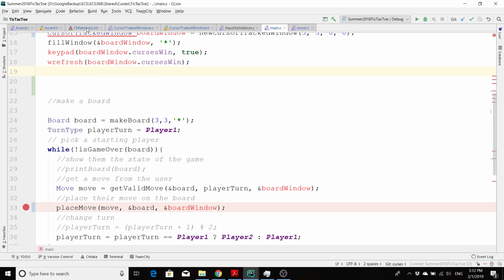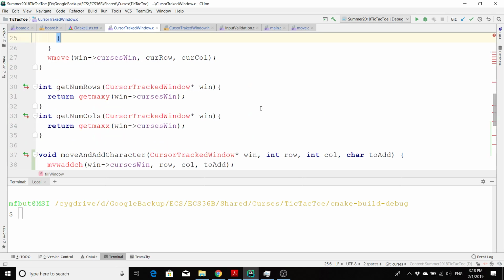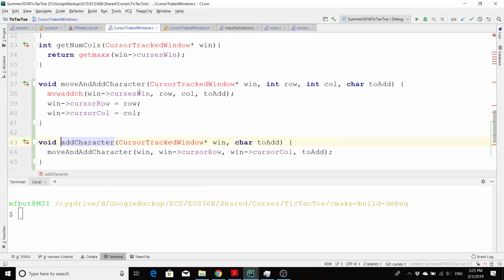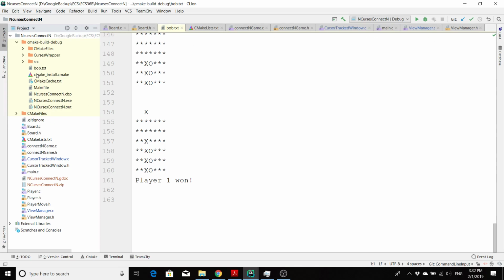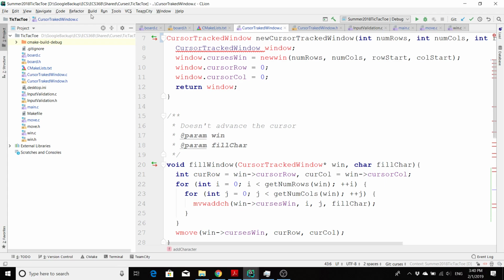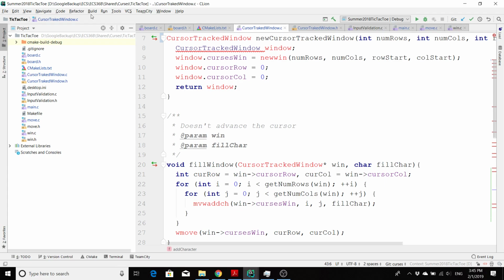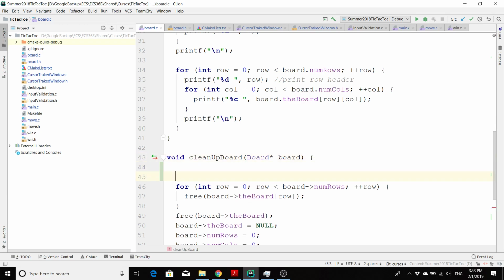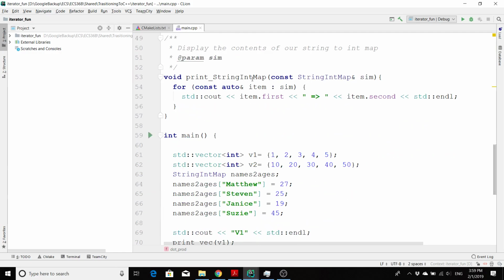ECS 36B Discussion 2/1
We talked about curses, the circular inclusion problem, and structs.